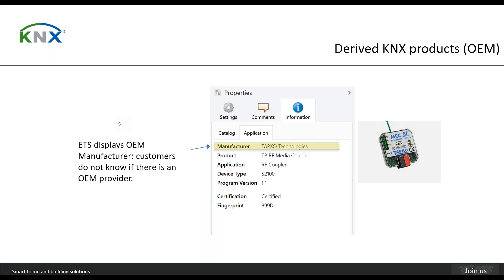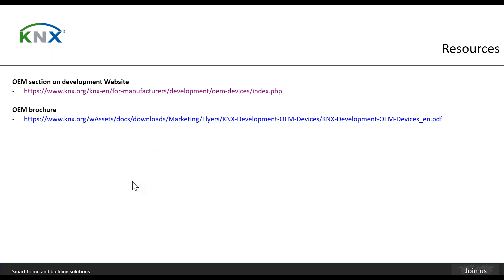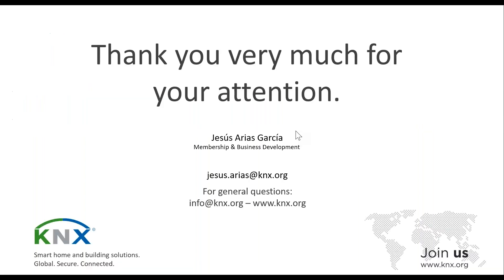KNX Development: OEM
This Webinar explains how to quickly build a portfolio of KNX certified devices using the OEM approach. It provides detailed information about the involved fees and necessary processes to accomplish OEM registration.